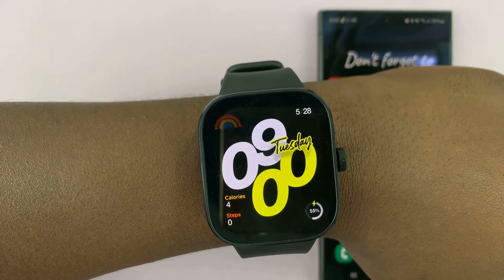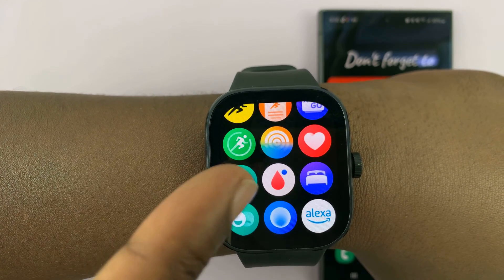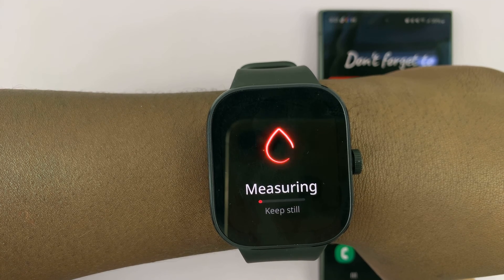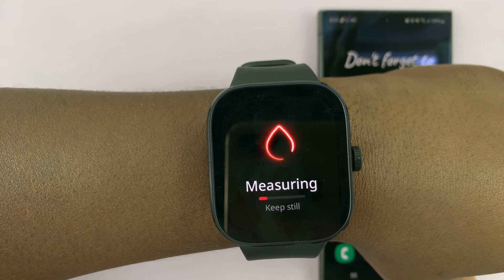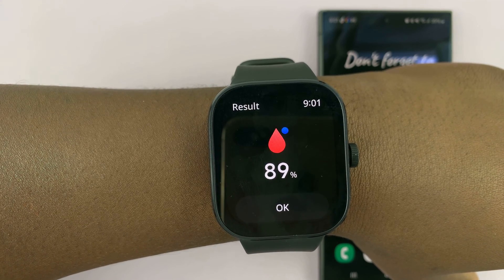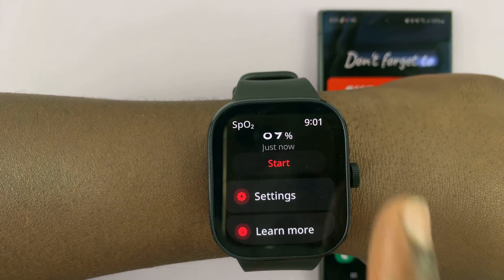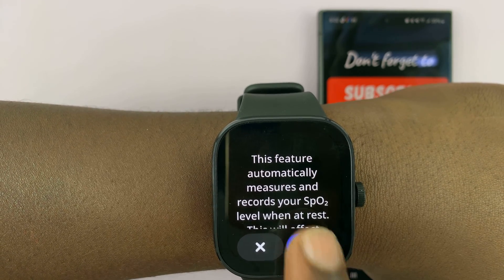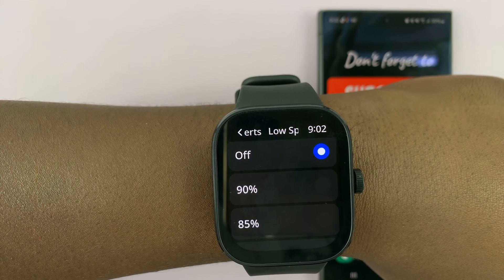How To Measure Blood Oxygen On Redmi Watch 4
Learn How To Measure Blood Oxygen On Redmi Watch 4.

The Redmi Watch 4 offers a range of health-tracking features, including the ability to measure blood oxygen levels. This function can provide valuable insights into your overall health and fitness. If you're new to using this feature or simply want a refresher on how to measure blood oxygen on your Redmi Watch 4, you've come to the right place.

In this tutorial, we'll walk you through the process step by step.

1: Before you begin, make sure your Redmi Watch 4 has sufficient battery life. If needed, charge it using the included charging cable. Additionally, ensure that your watch is connected to your smartphone via Bluetooth and that the Xiaomi Wear app is installed and up to date.

2: Once your watch is charged and connected, navigate to the blood oxygen measurement feature. On the Redmi Watch 4, this can typically be found by swiping left or right on the watch face until you locate the "Blood Oxygen" icon. Tap on it to proceed.

3: Before you start the measurement, it's essential to ensure that your Redmi Watch 4 is fitted snugly on your wrist. Position it so that it sits comfortably and securely. Also, ensure that your wrist is clean and free from any obstructions that could interfere with the sensor's readings.

4: Once you're ready, initiate the blood oxygen measurement on your Redmi Watch 4. Tap on the 'Start' button and your watch will then begin the measurement process, which usually takes a few seconds to complete.

After the measurement is complete, your Redmi Watch 4 will display your blood oxygen level on the screen. Typically, this is expressed as a percentage, indicating the amount of oxygen present in your blood. Take a moment to review the results and make note of any trends or changes over time.

Xiaomi Redmi Watch 4 Smartwatch:

Xiaomi Watch S3:

Samsung Galaxy A25 5G, Factory Unlocked GSM:

Samsung Galaxy S24 Ultra (Factory Unlocked):

Samsung Galaxy A15:

Samsung Galaxy A05 (Unlocked):

SAMSUNG Galaxy FIT 3:

TCL 55-Inch Q7 QLED 4K Smart Google TV:

Cell Phone Tripod Adapter